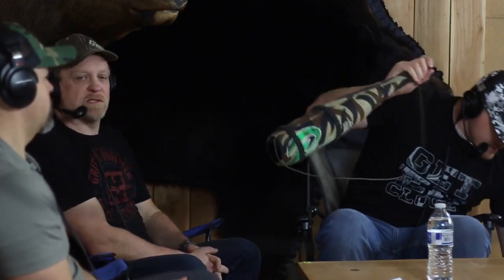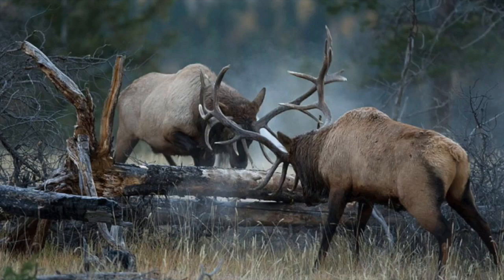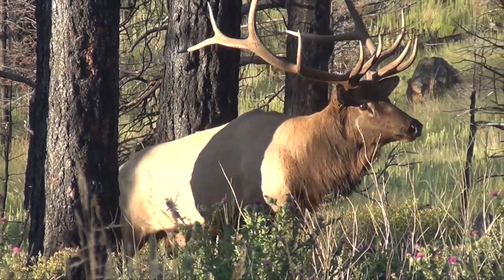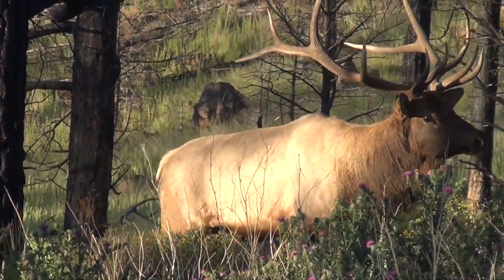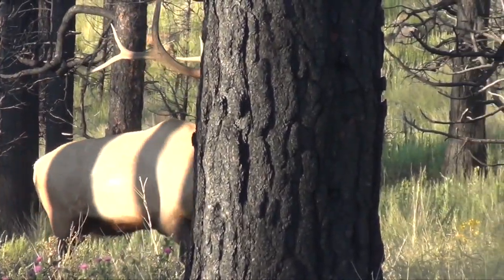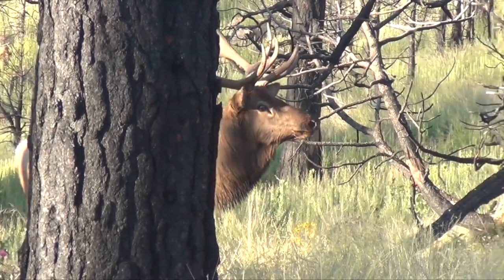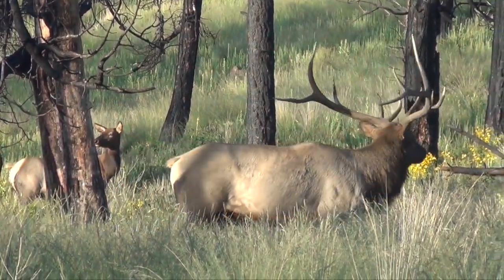Phelps' Elk Nuggets #2 🎙️ EPISODE 101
Jason Phelps shares some Elk Nuggets of wisdom on this episode of Gritty Bowmen.

Get access to EXCLUSIVE CONTENT and interact with other members of the GRITTY/STHEALTHY COMMUNITY by GOING AND BECOME A SUPPORTER!

The gear you buy pays our bills, THANK YOU for using our links!

🍴 FOOD 🍴
FREEZE DRYER–Harvest Right

⛺ CAMPING GEAR ⛺
ULTRA LIGHT SAW–Silky Saw

⚡ POWER SOLUTIONS ⚡
 BATTERY–Dark Energy

🦌 HUNTING GEAR 🦌
GOHUNT Gear Shop
DECOYS - Montana Decoy Co.

💧 WATER SOLUTIONS 💧
WATER STORAGE–Hydropak

🥾 FOOTWEAR 🥾
BOOTS–CRISPI

🌄 MOUNTAIN TRAVEL 🌄
MICRO SPIKES – Kahtoola

TREKKING POLES (-10% code GRITTY)

PRE HUNT | RESEARCH
Gohunt Insider ($50 Credit code GRITTY)
Explorer Maps ($20 Credit code GRITTY)
E-SCOUTING CLASSES (-10% code GRITTY)
FITNESS- MTN Tough Fitness Labs